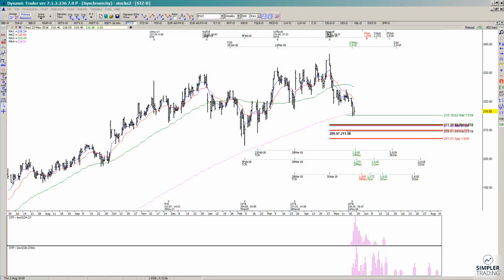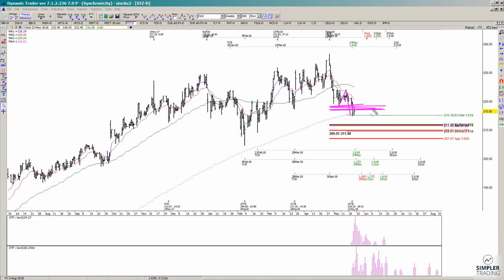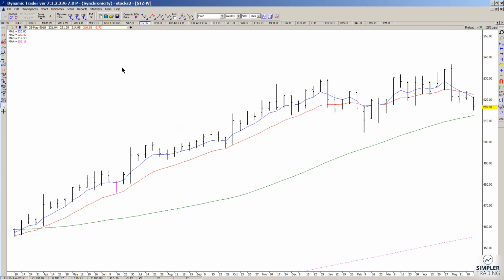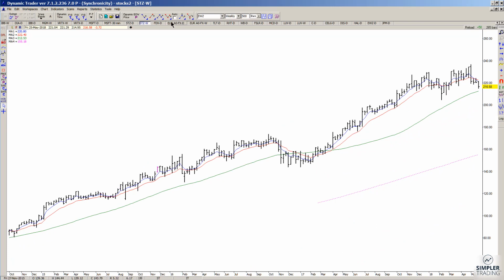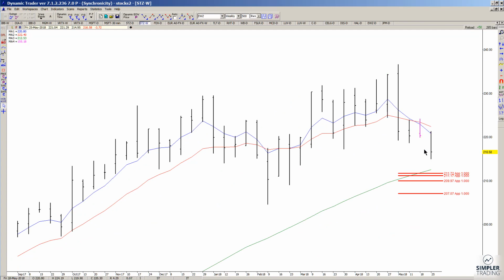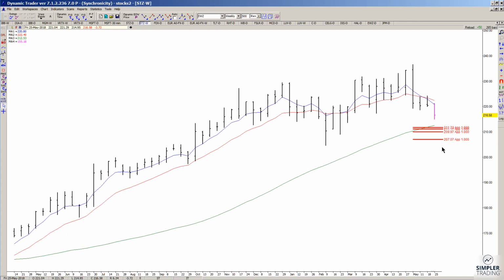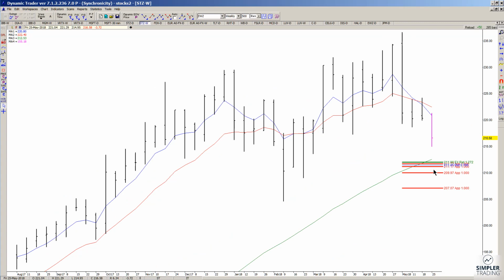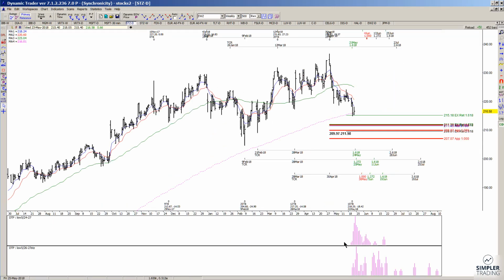Fibonacci Queen: Let's take a look at a failed setup!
STZ did not end up holding above the zone ... so did you GTFO?